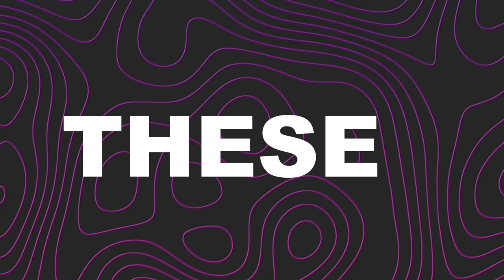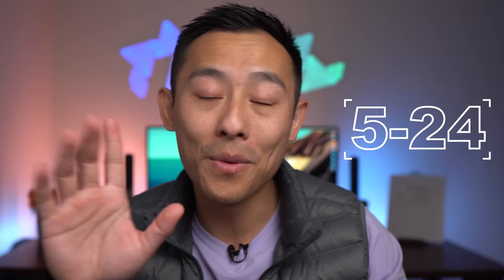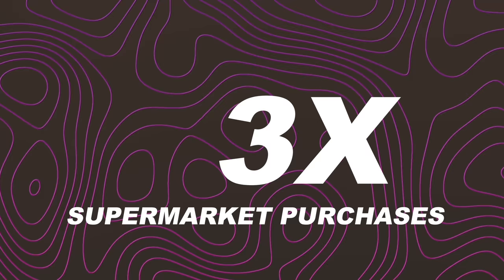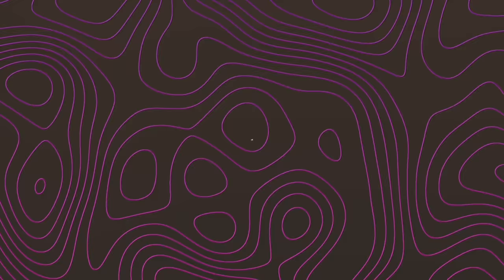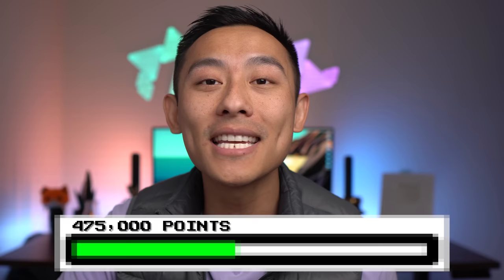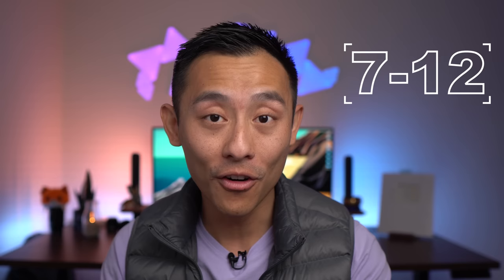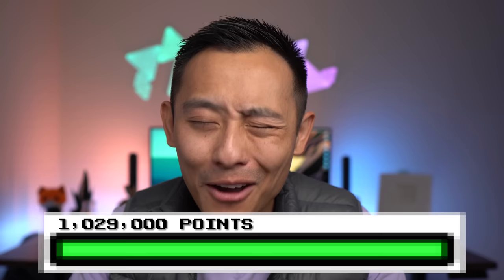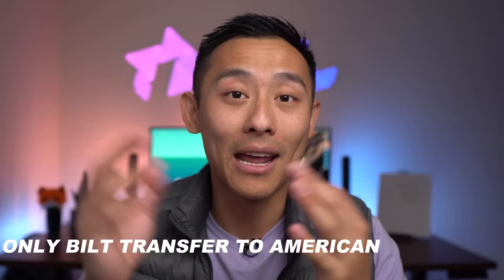Earning 1 MILLION Points [2023 Guide]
This is the ultimate guide for 1 million points.

John Liang is part of an affiliate sales network and receives compensation for sending traffic to partner sites, such as bilt.com, rakuten.com and mybanktracker.com. This compensation may impact how and where products appear on this site (including, for example, the order in which they appear). This site does not include all credit card companies, all available credit card offers, all banks or all available bank offers.

This post is sponsored by comparecredit.com.  John was compensated by comparecredit.com for his comments and has an incentive to promote CompareCredit.com. The experience described may not be the experience of all clients and is no guarantee of future performance or success.